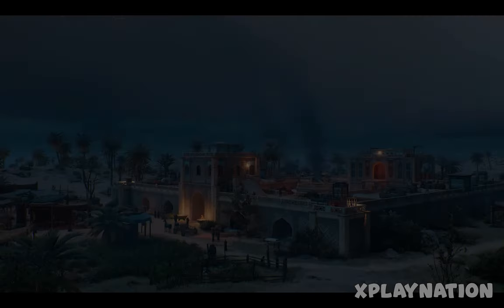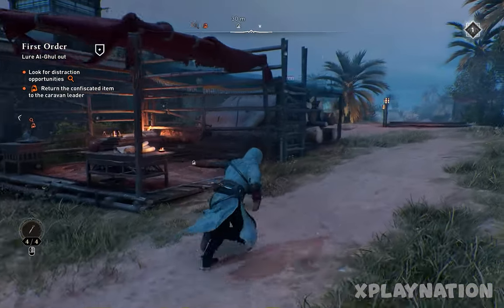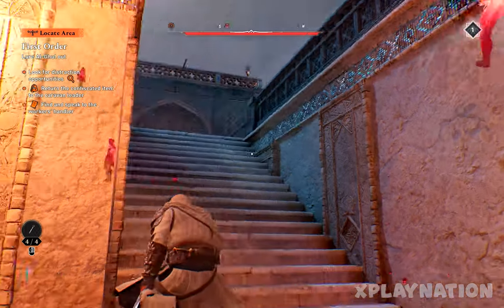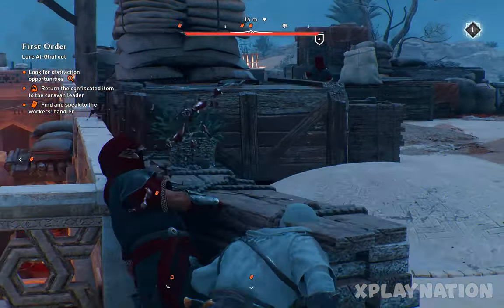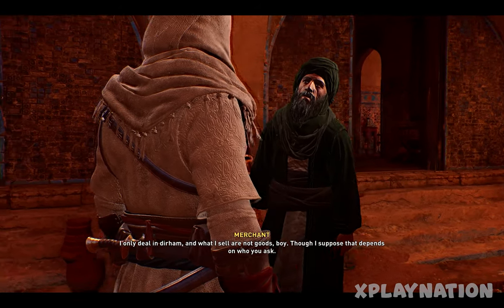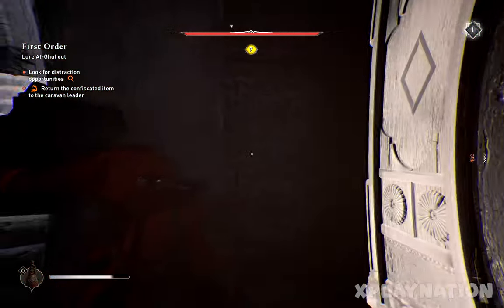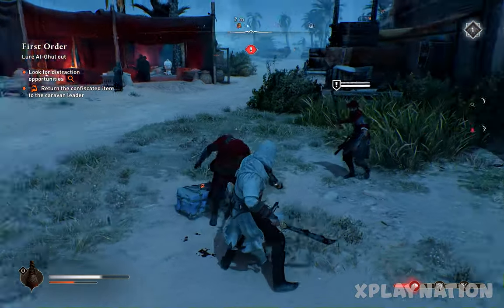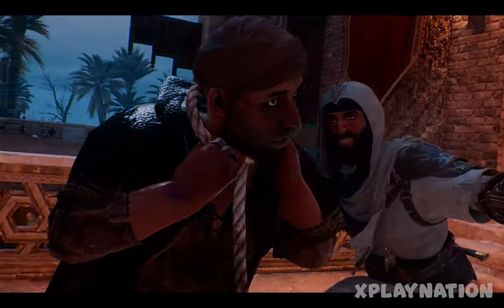Lure Al Ghul Out (All Distraction Opportunities) Assassin's Creed Mirage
Lure Al Ghul Out (All Distraction Opportunities) Assassins Creed Mirage

Assassin's Creed Mirage,
lure al-ghul out,
lure al gul out,
lure algul out,
lure alghul out,
lure al-ghul out,
how to lure al-ghul out,
help caravan leader,
where are caravan leader items,
where is workers handler,
use all distraction opportunities,
how to enter carvansarai,
assassinate al-ghul,
first order,
how to assassinate al-ghul,
kill al-ghul,
how to help caravan leader,
how to help worker,